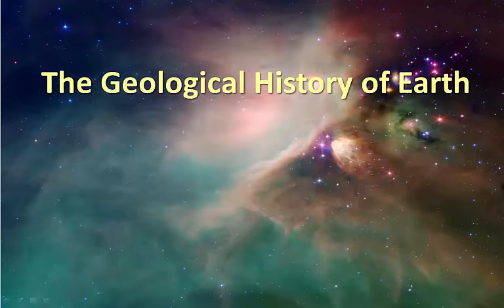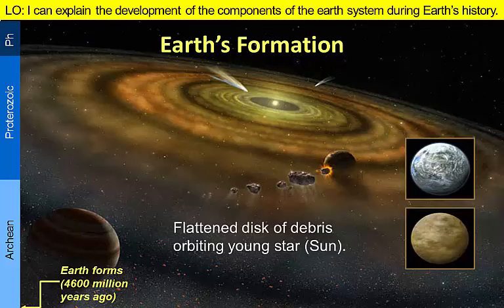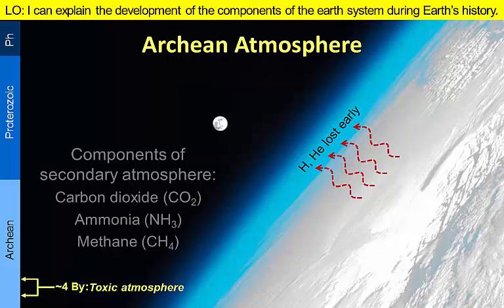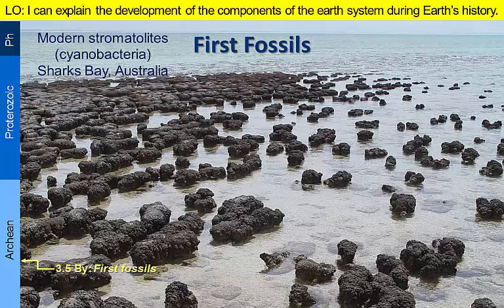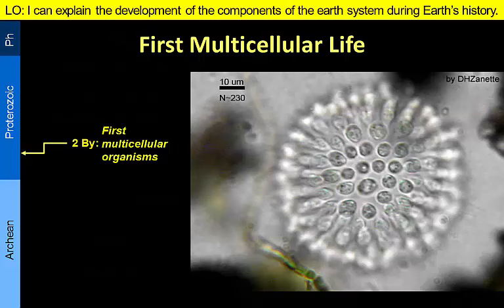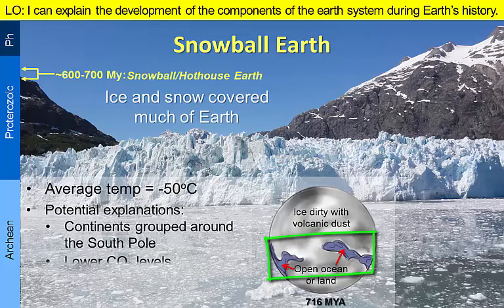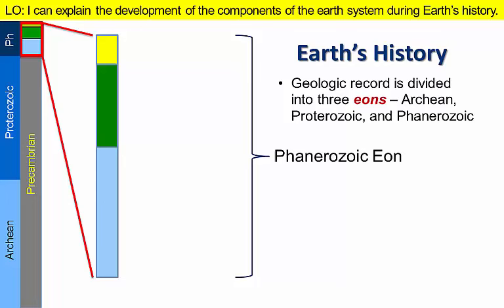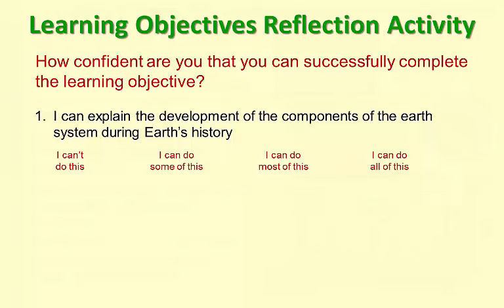The Geological History of Earth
This video discusses the major changes to the planet since its formation to the present day. We explain how Earth formed, where the Moon came from, how the atmosphere changed over time, where the water in the oceans originated, what the first life and fossils looked like, when more complex life forms began, a long period when little happened, when most of Earth became a snowball, and how extinction events allowed geologists to break down the most recent chunk of geologic time. You will learn the difference between an eon and an era, why we should be grateful for asteroid and comet impacts, and when oxygen started showing up in the atmosphere.